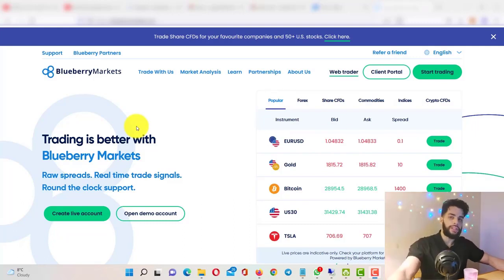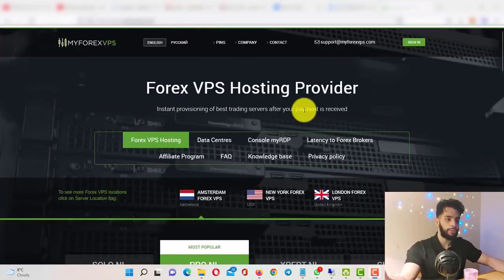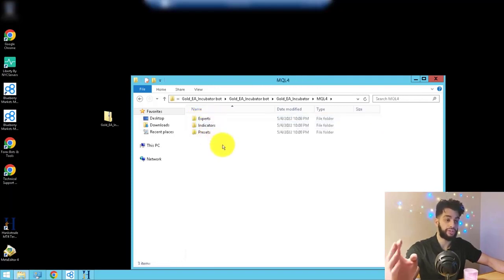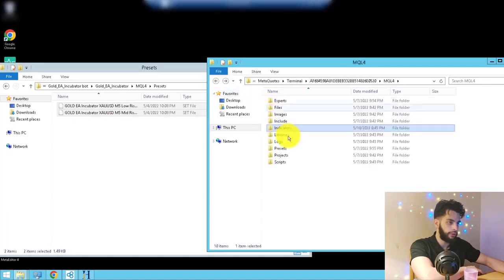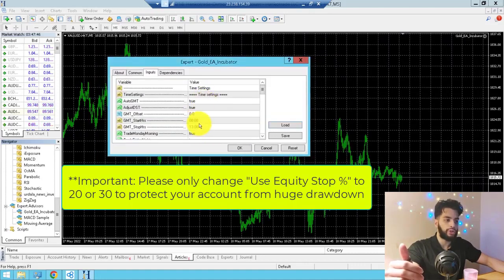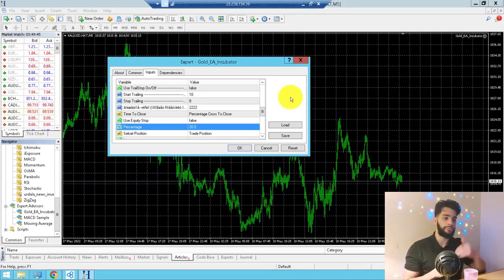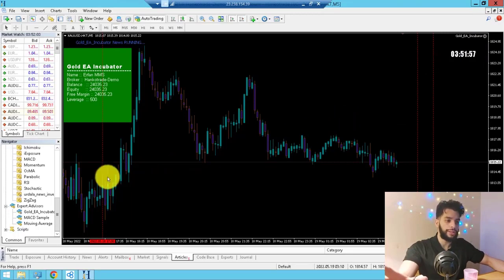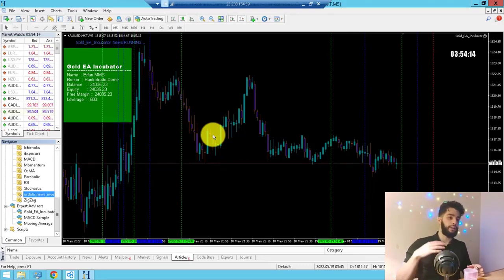Gold EA Incubator Installation Guide (*July Update*)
Sign up with Blueberry Markets and get your application approved faster